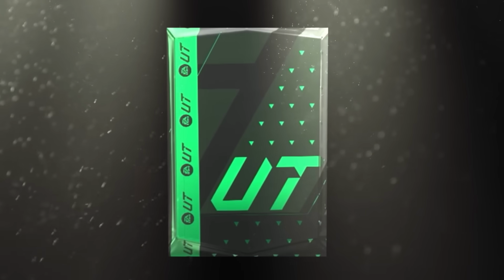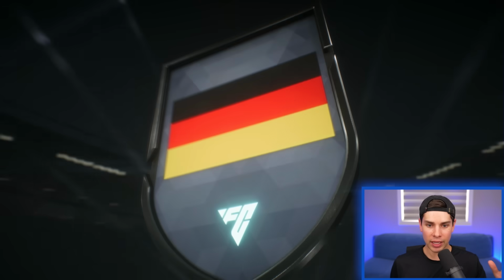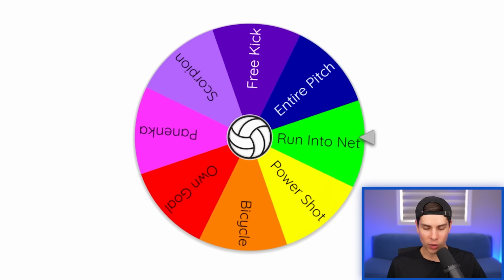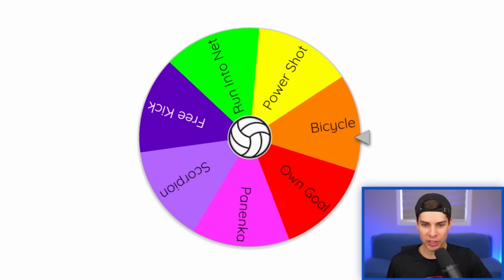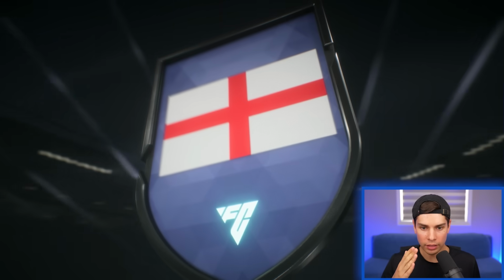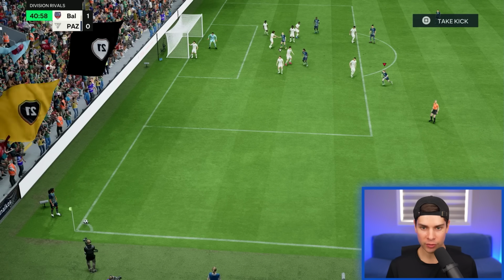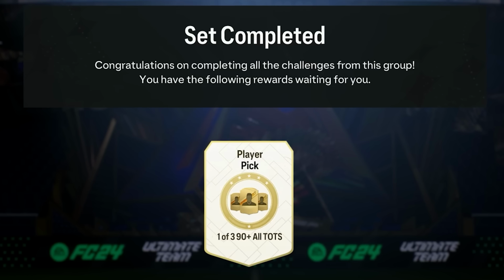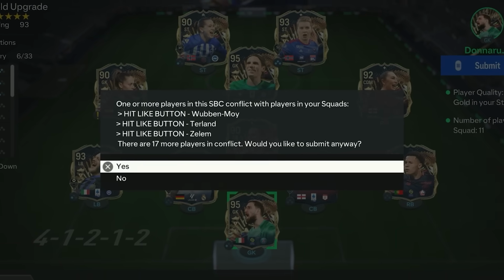1 Goal = 1 TOTS Pack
Every time I score in FC24, I can open a TOTS pack to upgrade my team... hopefully luck is on my side